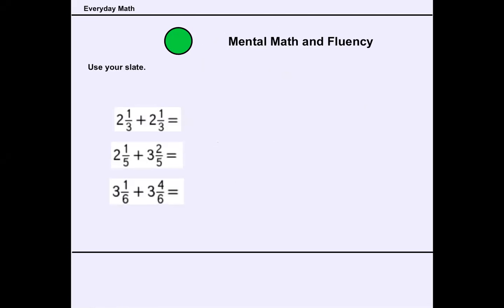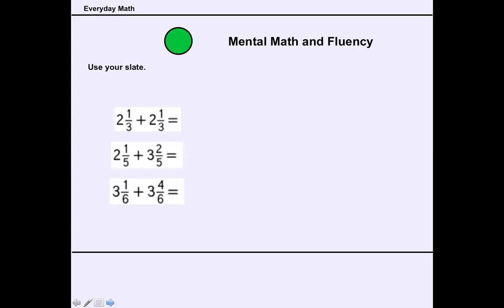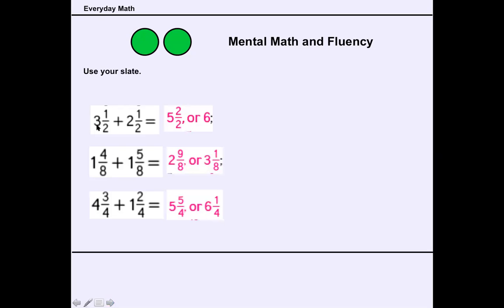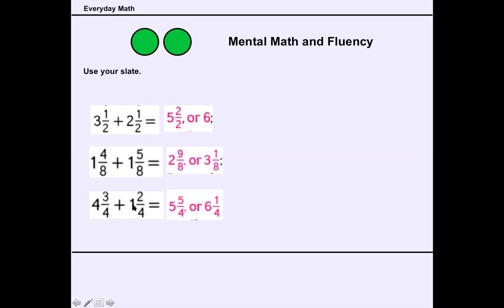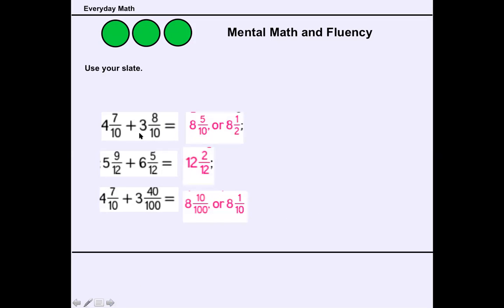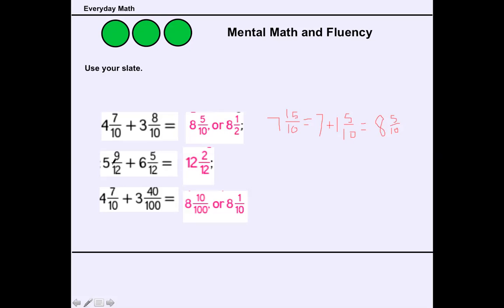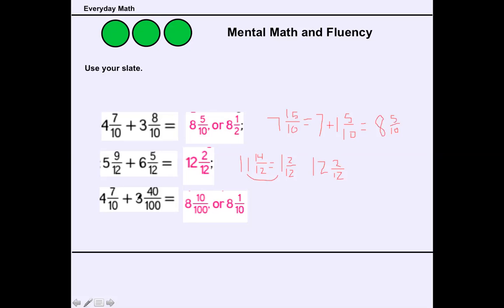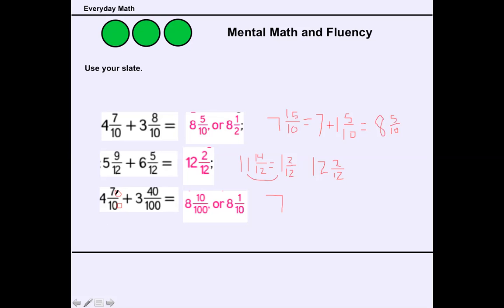7 10 Mental Math